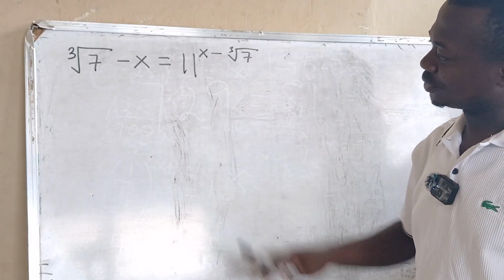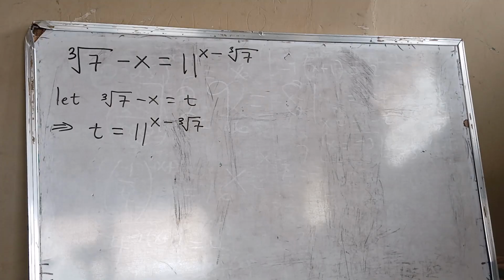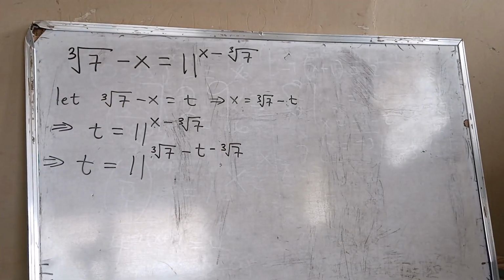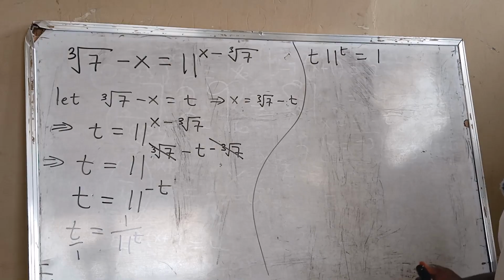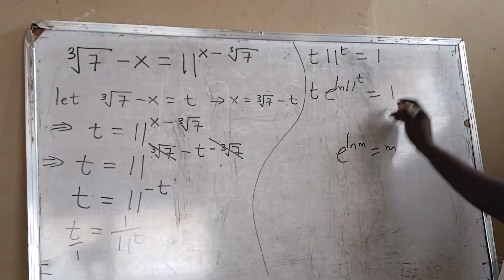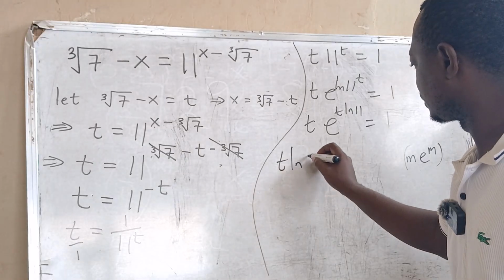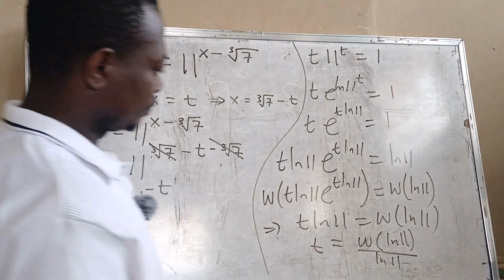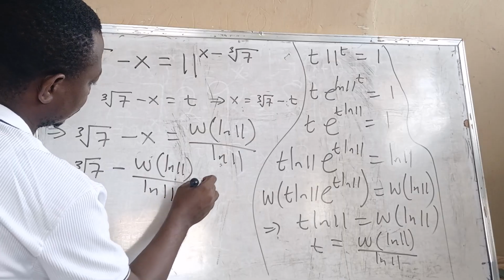Can You Solve This Tricky Higher Level Mathematics ? | Try Your Best